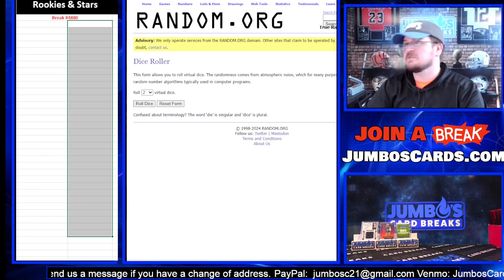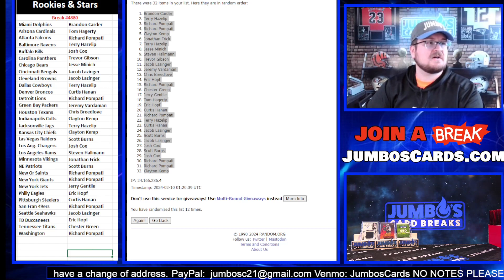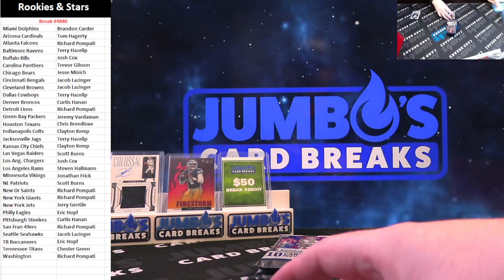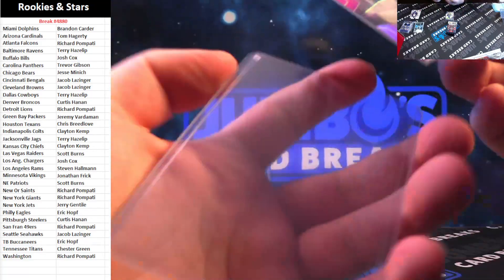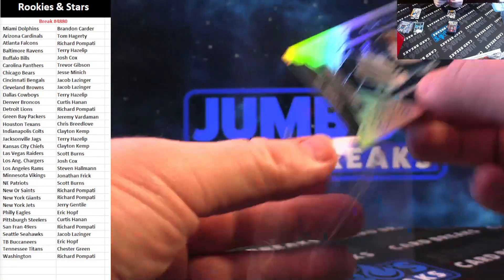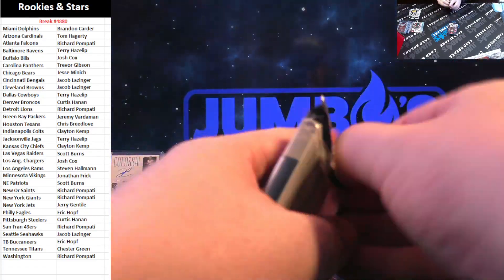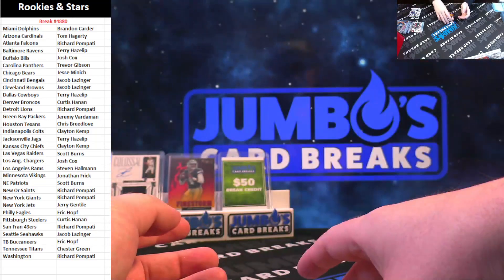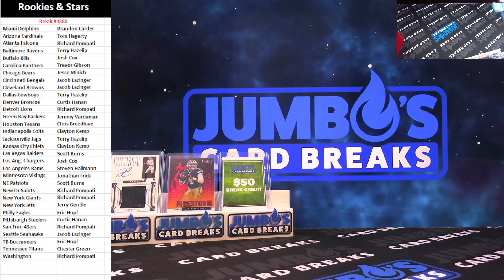BREAK #4880 Rookies & Stars